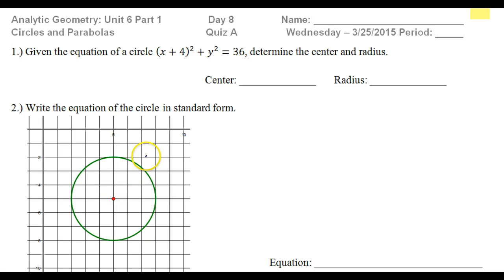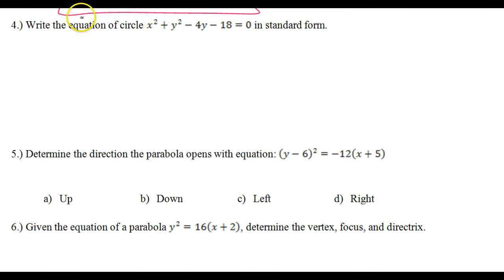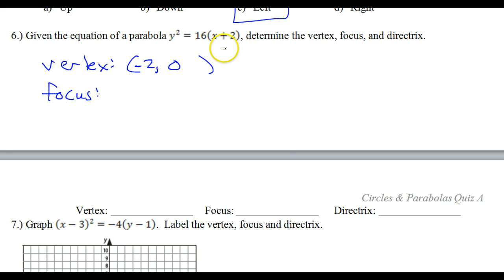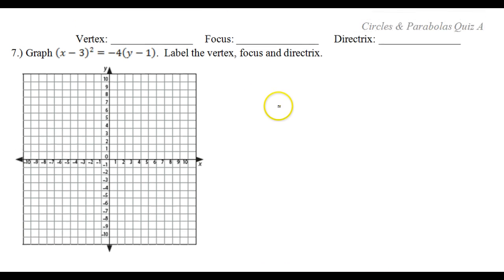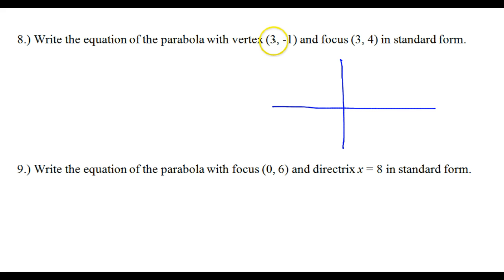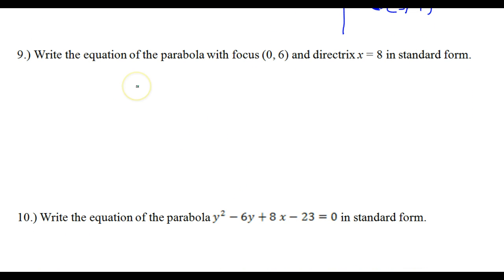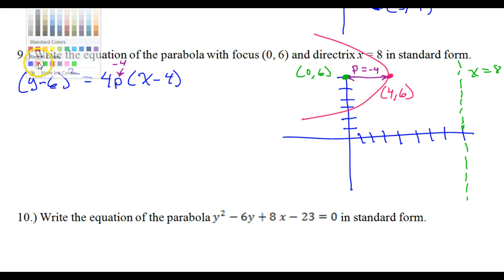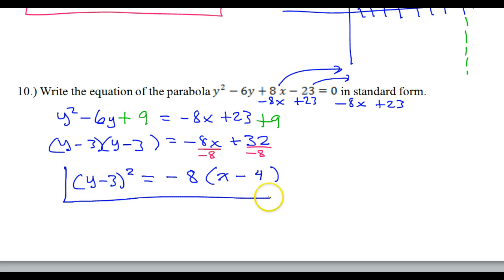Day 8 Quiz A Circle and Parabola Equations